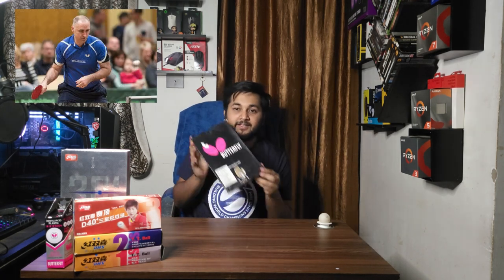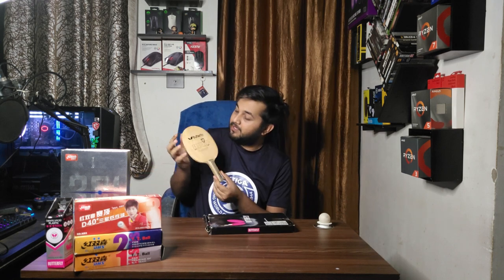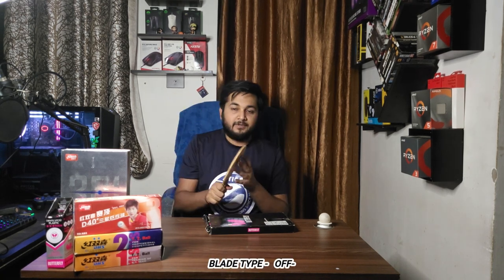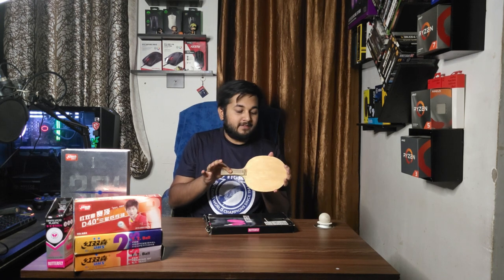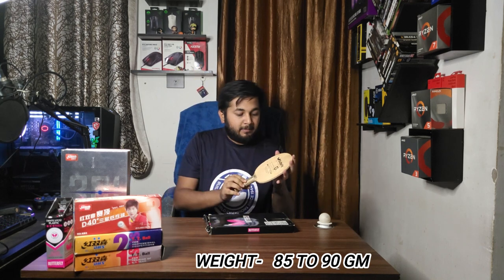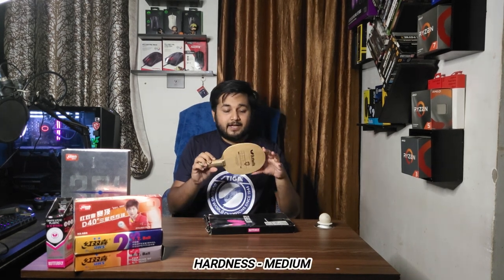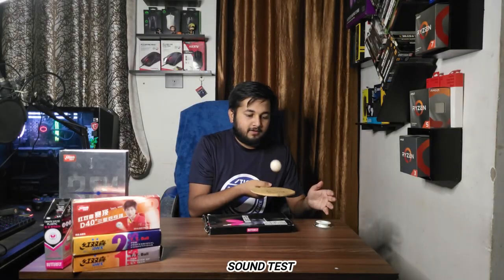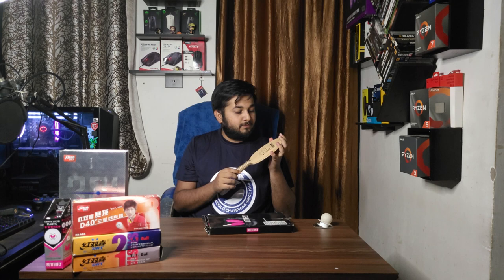Butterfly Petr Korbel FL Blade Review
The classic 5-ply all-wood Petr Korbel is a jack of all trades and has excited fans for many years. It provides a medium-hard touch and excellent feedback, enabling a player to produce sensitive topspins as well as powerful direct shots.

Name PETR KORBEL
Code FL: 30271, ST: 30124
Type Offensive shakehand
Reaction property 10.6
Vibration property 8.2
Blade size 158×152 mm
Blade thickness 5.9 mm
Blade structure 5-ply wood
Handle size 1) FL: 100×24×34 mm
ST: 100×23×28 mm

the best deal for this blade is in

2. WORLD OF TABLE TENNIS -